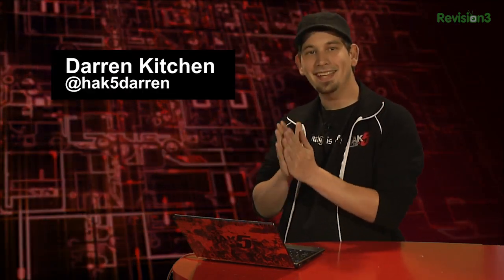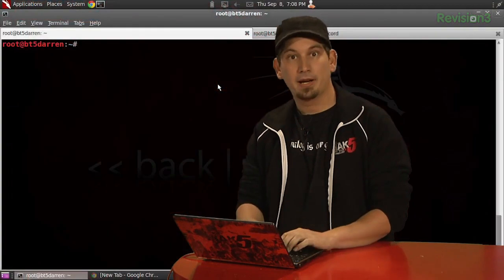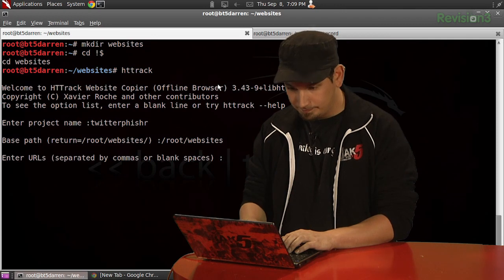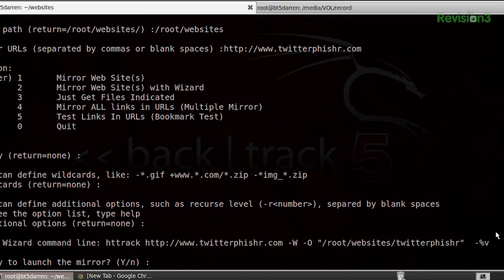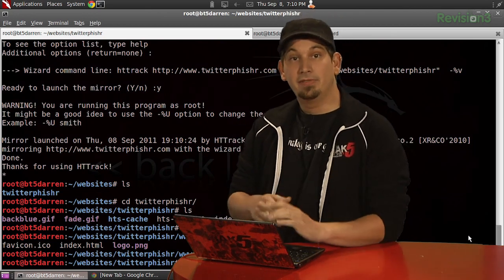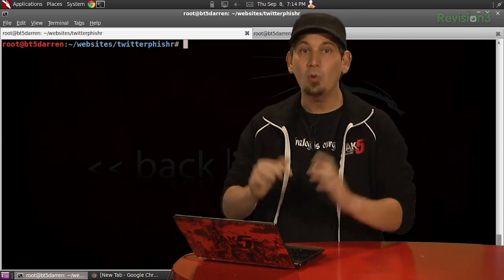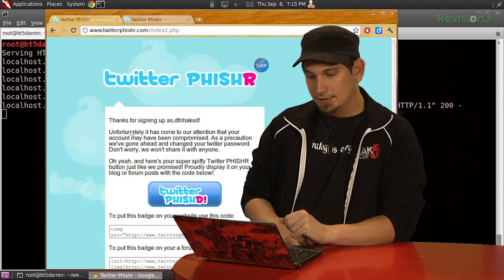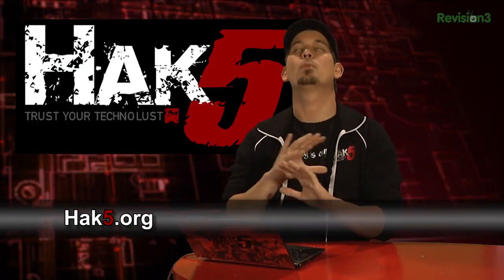HakTip - Mirror Websites with HTTrack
Hak5 -- Cyber Security Education, Inspiration, News & Community since 2005:
Download a copy of any web site and host it locally with a one-line web server.